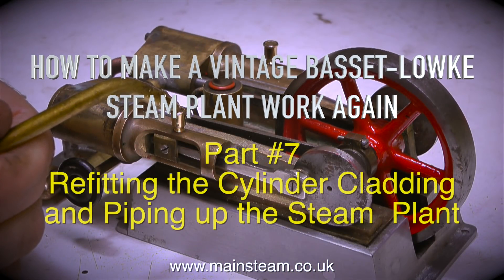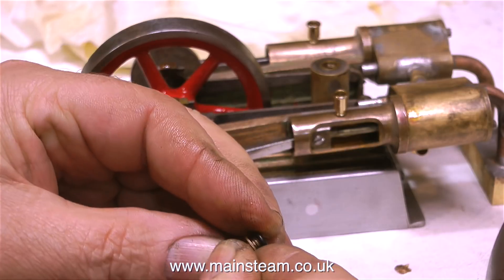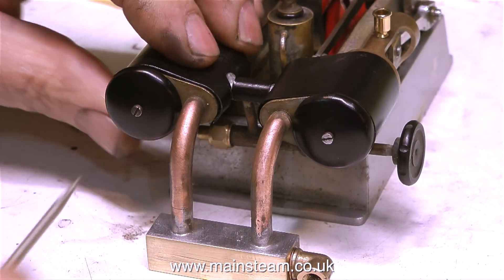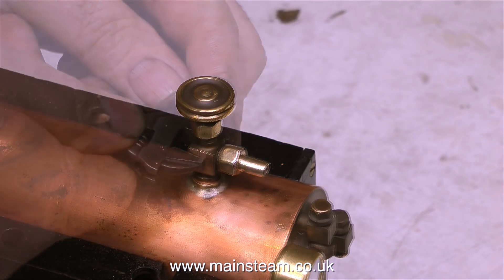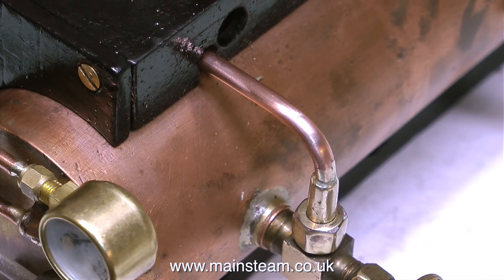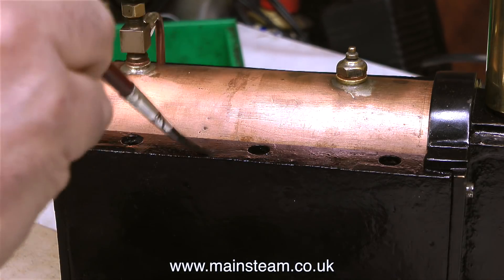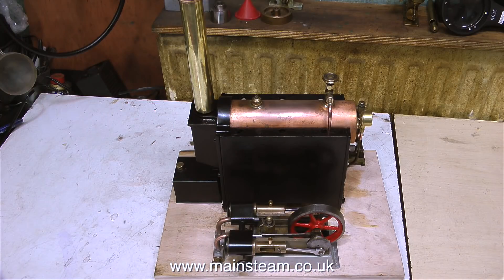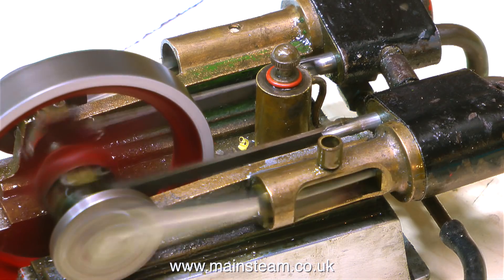HOW TO MAKE A VINTAGE BASSET-LOWKE STEAM PLANT WORK AGAIN - PART #7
Making A Vintage Basset-Lowke Steam Plant Work Again - Part #7 - In this episode I show the refitting of the cylinder cladding and the piping of the boiler to the steam engine. if you would like to become a Patron of my Youtube Channel via "Patreon", or if you wish to support me via 'Paypal" in order to help me fund the production of many more of these specialist model steam engine tutorial videos - mainly to help beginners in this fascinating hobby - please go to: